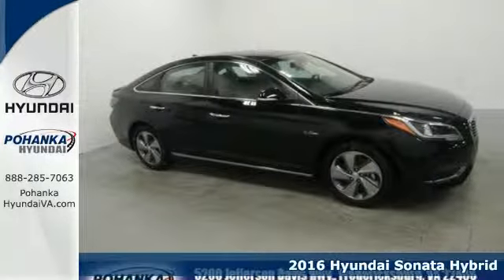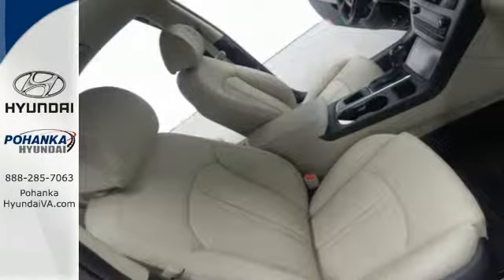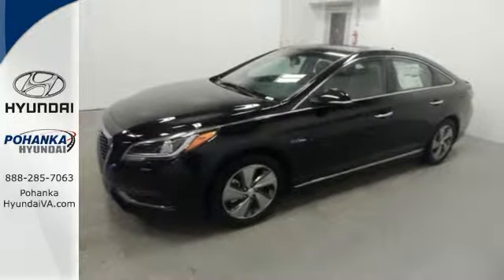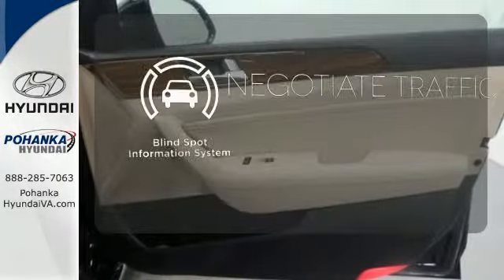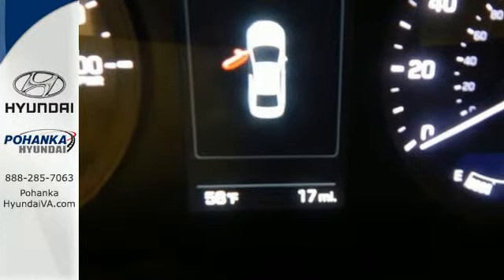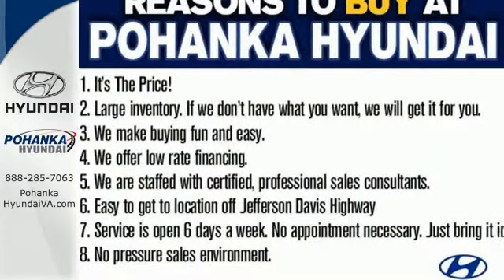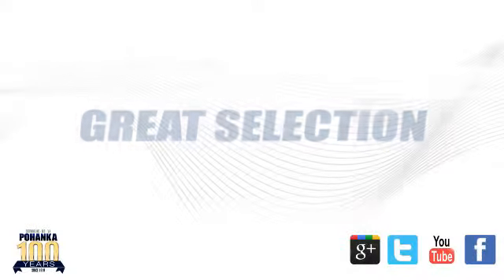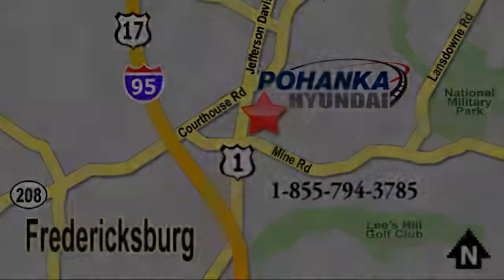2016 Hyundai Sonata Hybrid Fredericksburg VA Richmond, VA HGA018076 - SOLD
Year: 2016
Make: Hyundai
Model: Sonata Hybrid
Trim: Limited
Engine: 2.0L I4 DGI Hybrid DOHC 16V SULEV II
Transmission: 6-Speed Automatic
Color: Black
Stock #: HGA018076
VIN: KMHE34L1XGA018076
2.0L I4 DGI Hybrid DOHC 16V SULEV II. Wow! What a sweetheart! What an outstanding deal! Looking for an amazing value on an outstanding 2016 Hyundai Sonata Hybrid? Well, this is IT! Lots of performance for a terrific price in this so-much-fun to drive car. brbrWe make every effort to provide accurate information, please verify options and price before purchase, Pohanka is not responsible for errors or omissions. All vehicles subject to prior sale. Quoted price available on in-stock units only. All prices are exclusive internet prices only. Financing is subject to approved credit through designated lender. Price plus tax, tags, dealer processing fee of $699 and freight of $810 - $1100. All customers will qualify for all manufacturer rebates and incentives included in the price, some require financing through the manufacturer. Some manufacturer rebates are not compatible with special manufacturer finance offers. Manufacturer Rebates and incentives are valid during the time period set by the manufacturer and are subject to change without notice. Additional manufacturer rebates and incentives may apply to those who qualify and may lower the sales price. 2 or more available at this price.

Address:
5200 Jefferson Davis Hwy